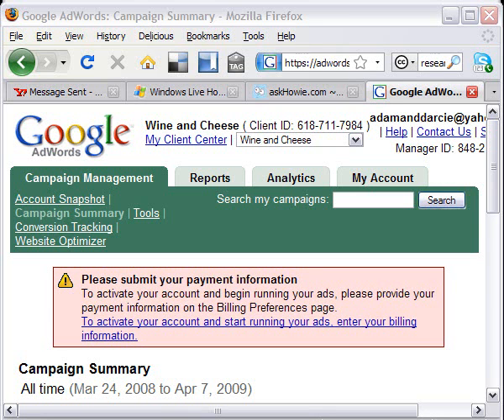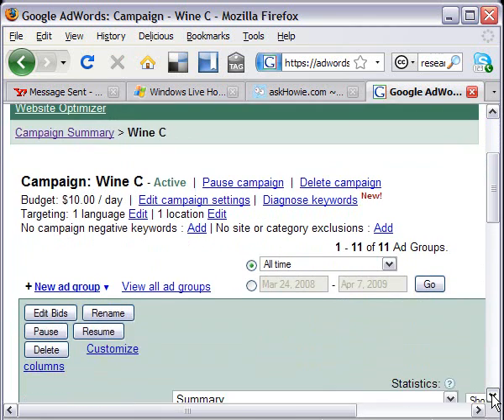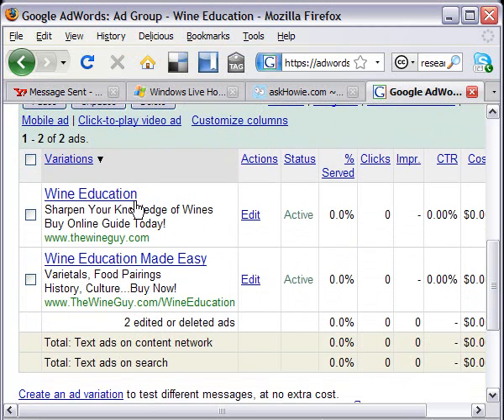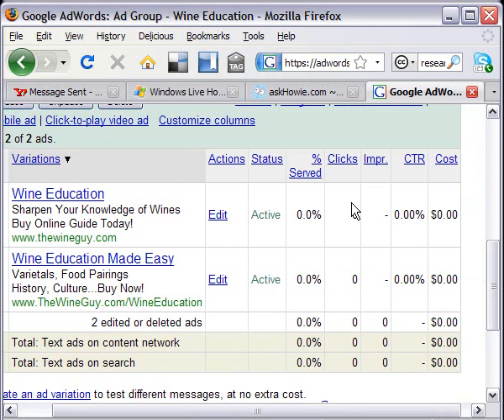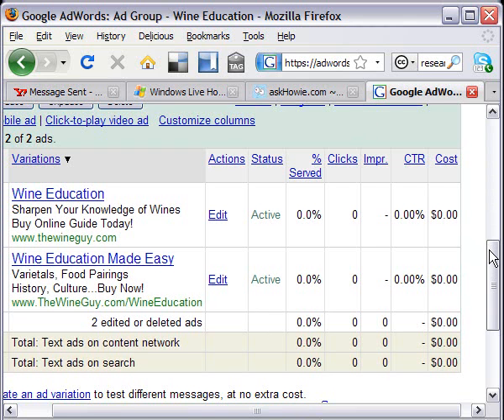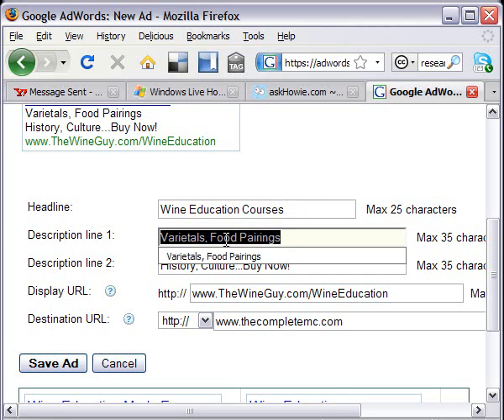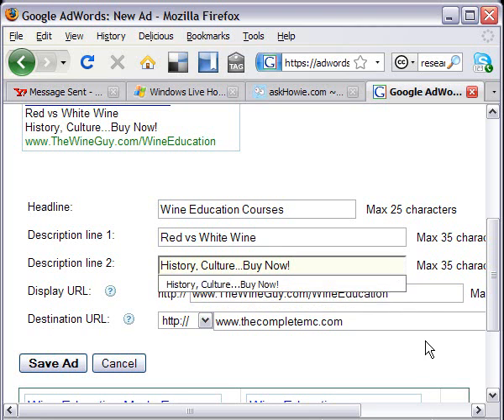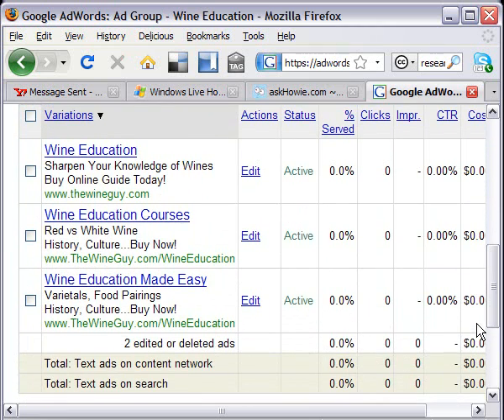AdWords Split Test by